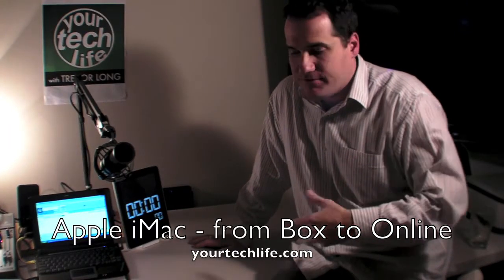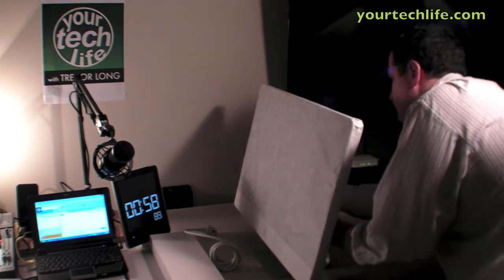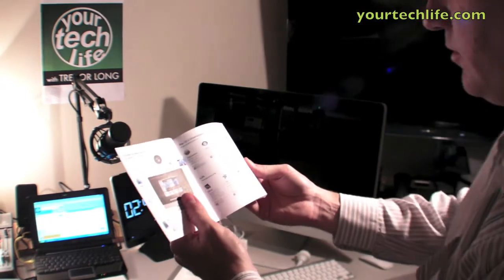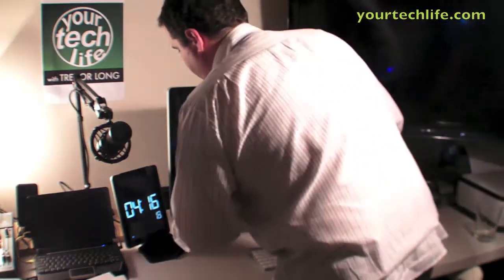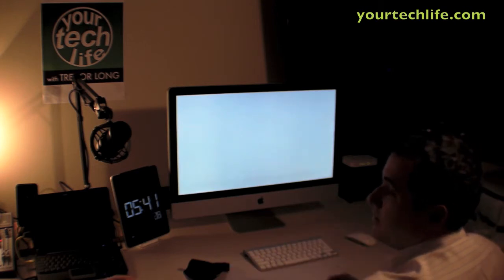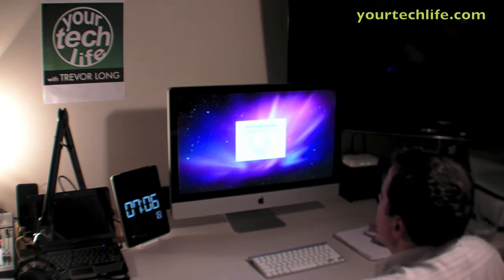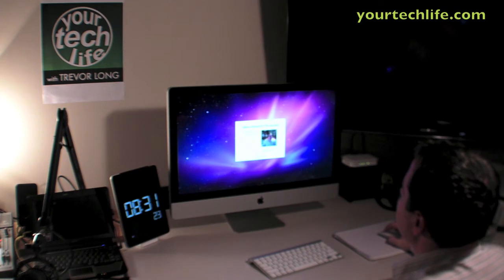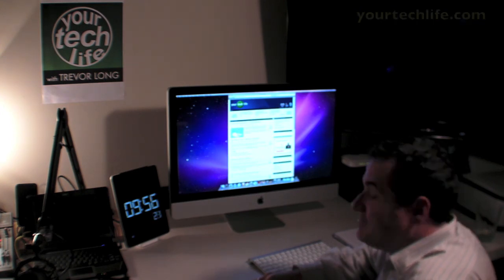Apple iMac - from the box to being online in under 10 mins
Having purchased my first Mac, and knowing full well they are easy to setup - I wondered - just how fast is it?  How quickly could I get it from in the box, to on the internet.

Well, I was amazed.  NOTE - I did have to speed up a few sections, to squeeze the entire video into the Youtube limit of 10 mins.  Problem was I talked to much at the start!